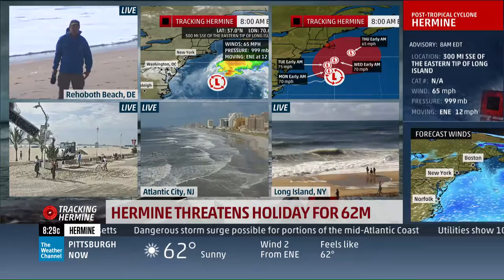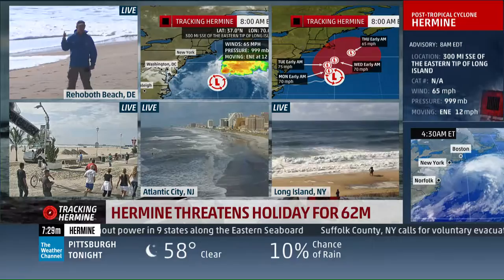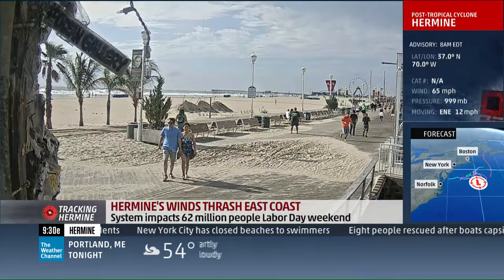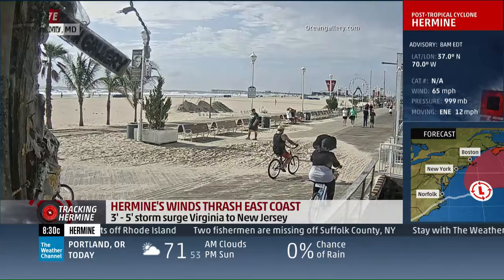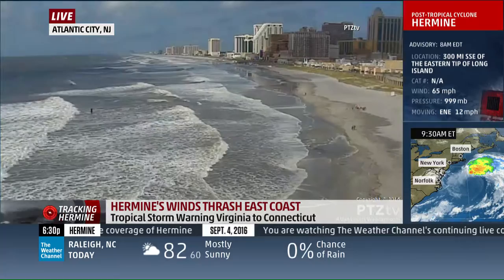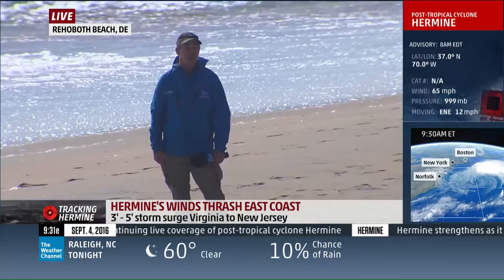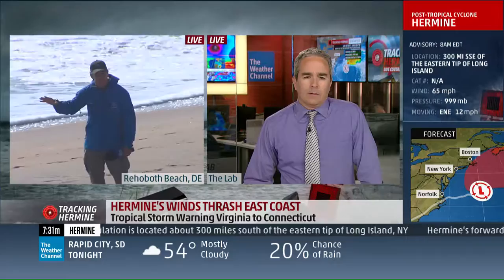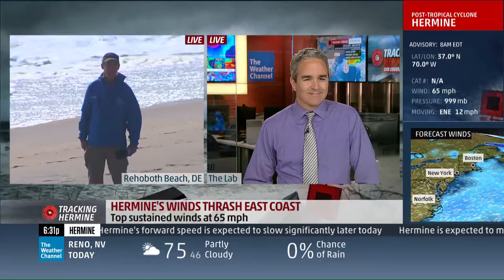Mike Seidel The Weather Channel Tropical Storm Hermine Rehoboth Beach, DE 9:30 AM 9-4-2016